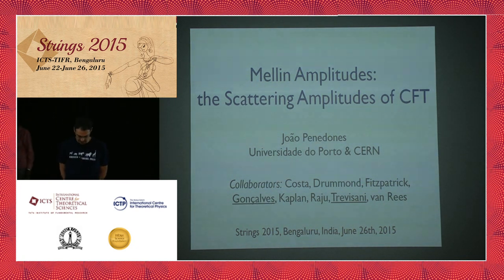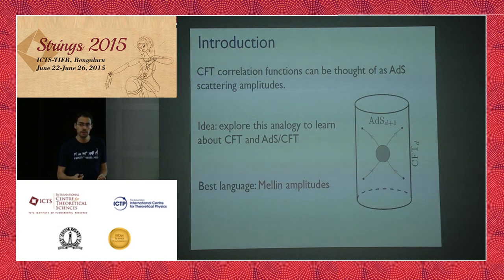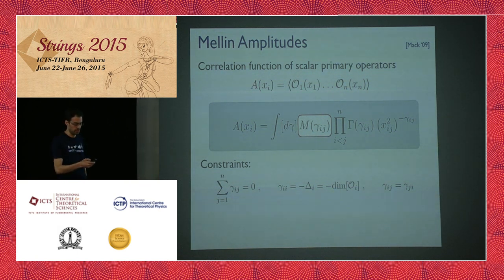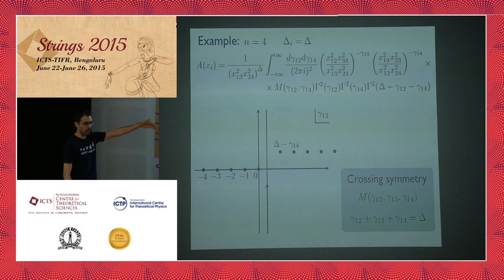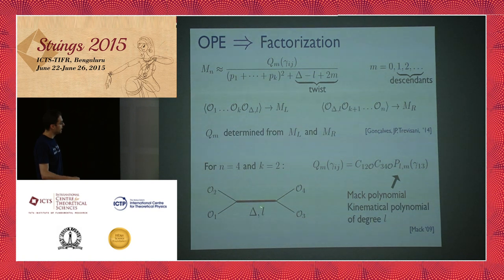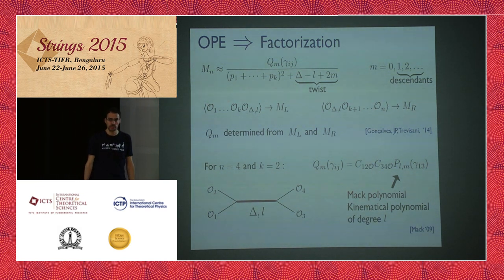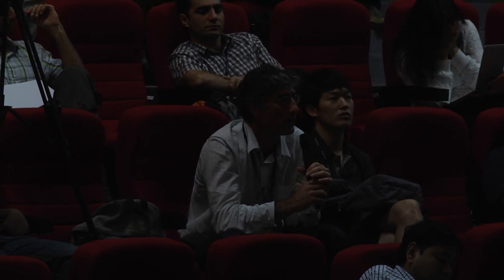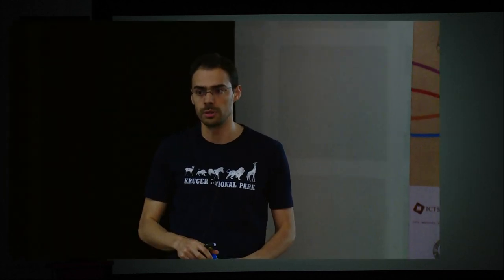Mellin amplitudes: the scattering amplitudes of AdS/CFT: Joao Penedones